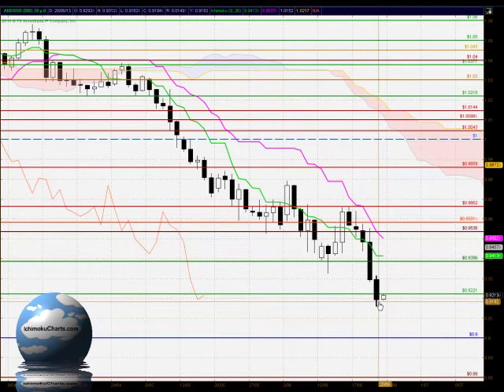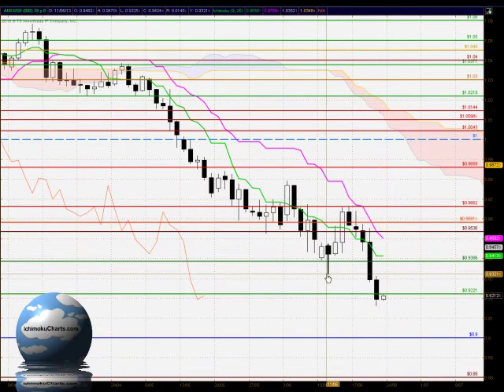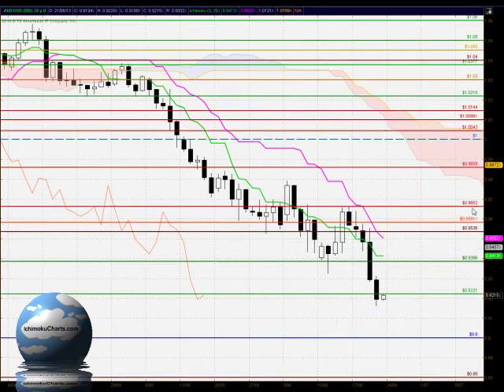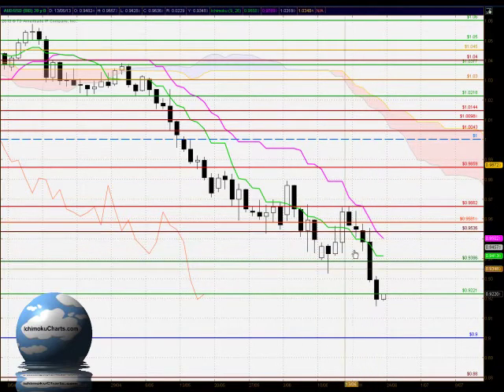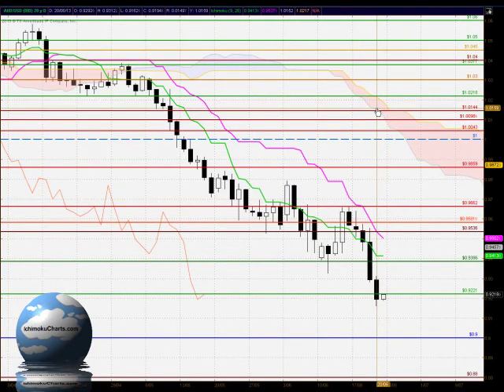Daily AUS/USD FX FREE Ichimoku, Candlestick and Fibonacci analysis for June 20th 2013